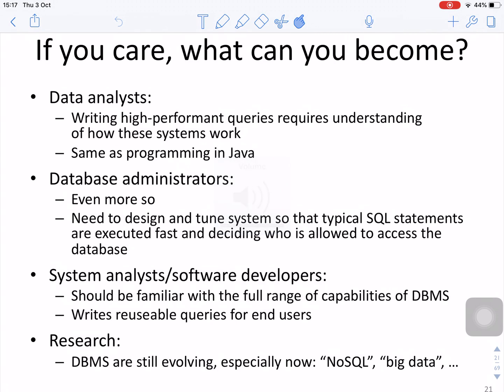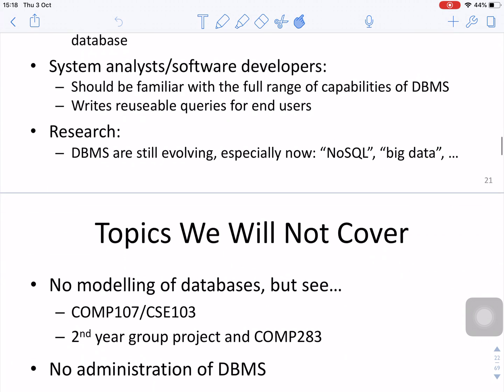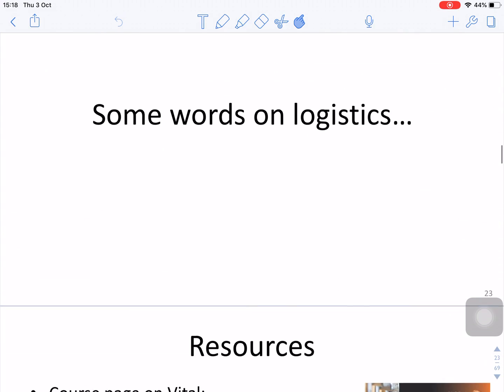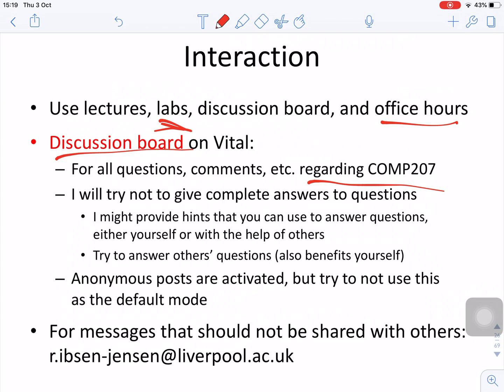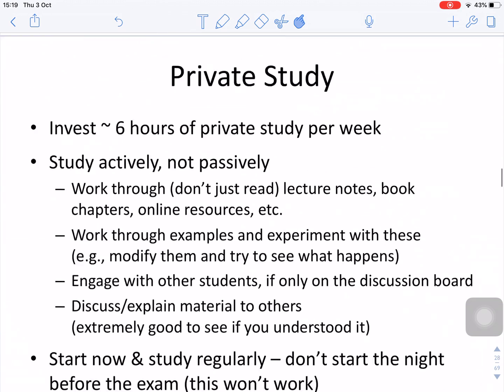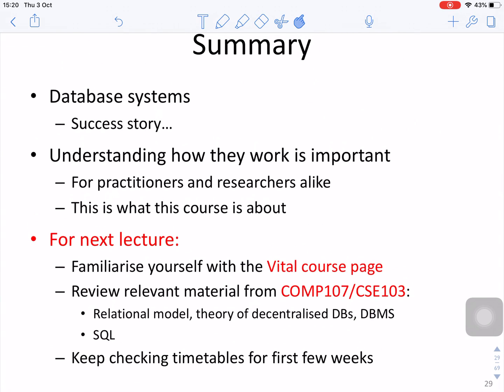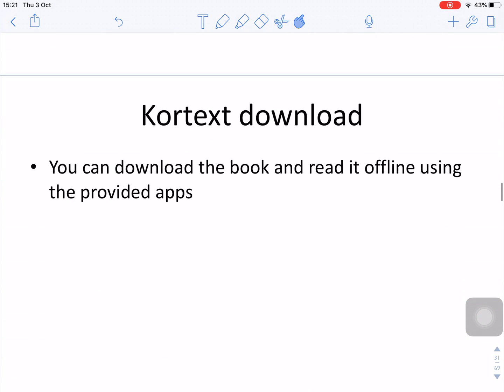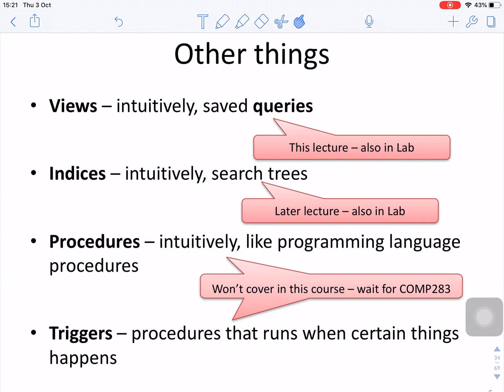Database development UoL lecture 1 and 2 part 2